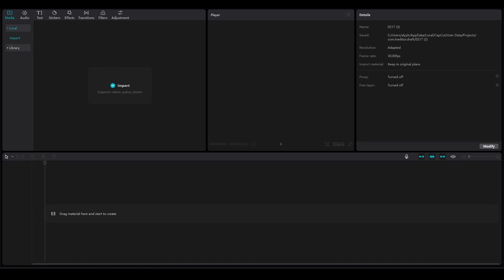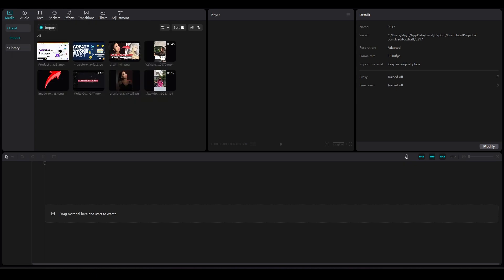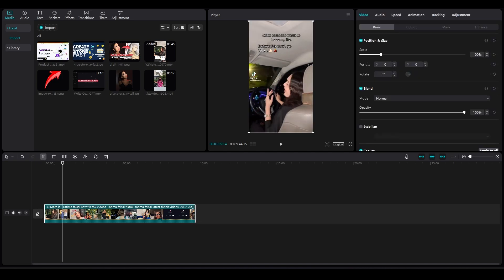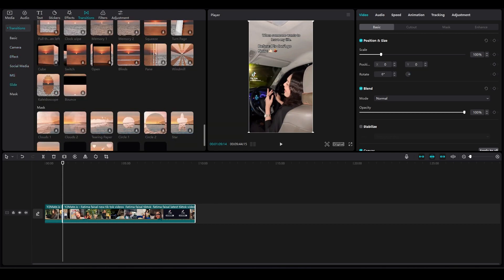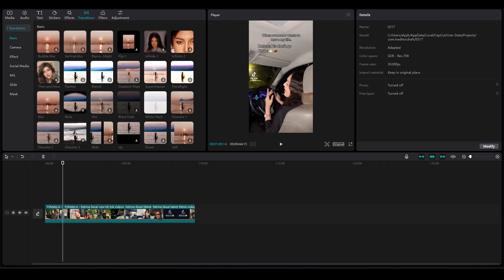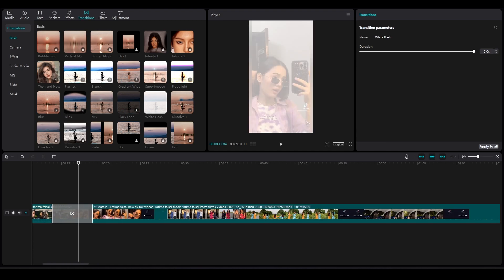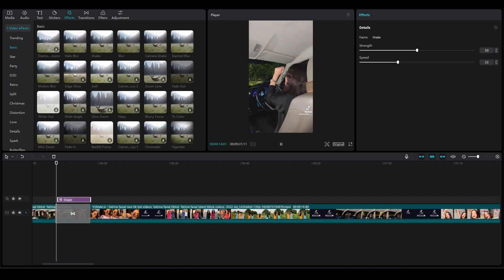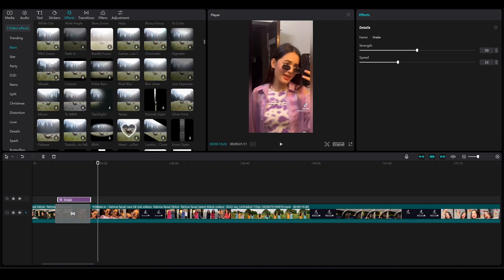Add White Smoke In CapCut Video Editor 2023 - Wobble And Blur Effect (Simple Tutorial)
Are you looking to add some unique visual flair to your video edits? Check out this simple tutorial on how to add a White Smoke effect in CapCut Video Editor 2023! In just one minute, you'll learn how to create a mesmerizing effect that will take your videos to the next level. This tutorial also includes the Wobble and Blur effect, adding even more creativity to your edits. This tutorial is perfect for anyone looking to improve their video editing skills and create more engaging content. Whether you're a beginner or a seasoned pro, this tutorial will help you add a unique touch to your videos that will make them truly stand out. So why wait? Follow this step-by-step tutorial today and start creating amazing videos with the captivating White Smoke effect and the dynamic Wobble and Blur effect!